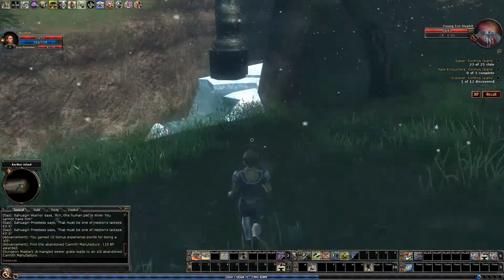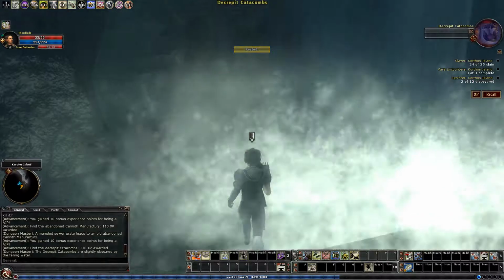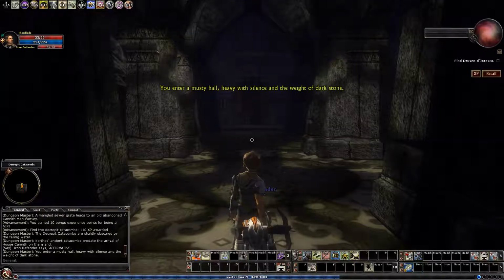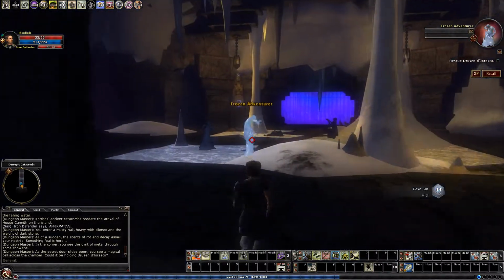DDO Permadeath Run 9 Part 7 — Necromancer's Doom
- Korthos Island explorers
- Necromancer's Doom (ELITE)
- Korthos Island explorers
My computer freaked out and I lost around thirty seconds of play from the recording at the end, but nothing significant.